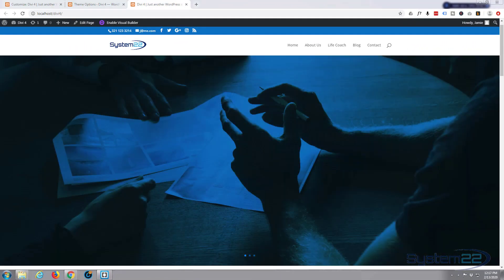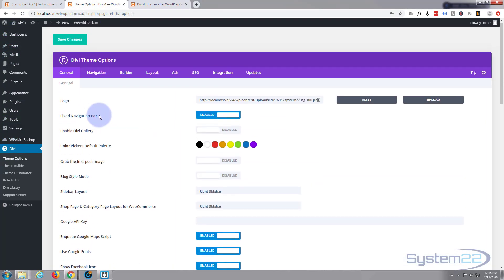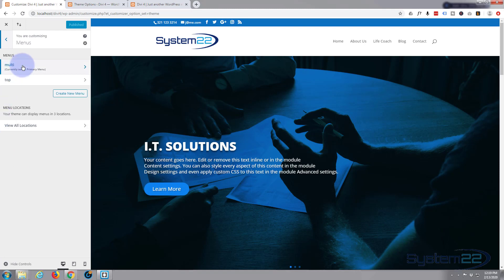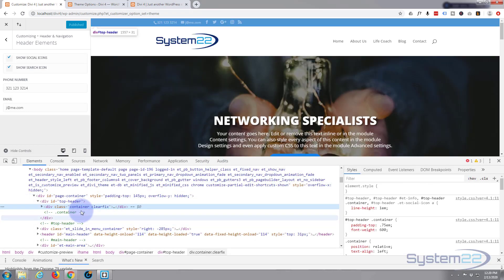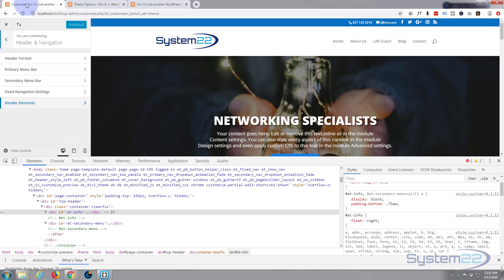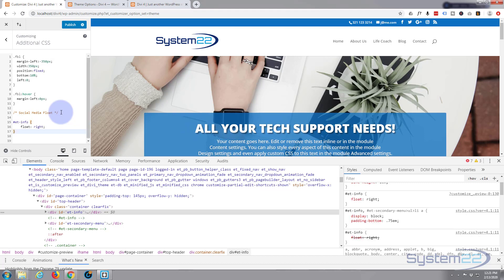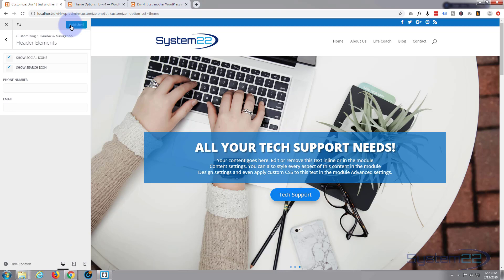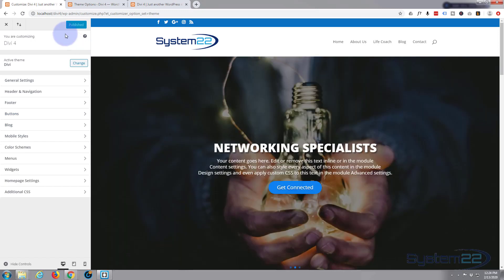Divi 4 Float The Social Media Icons Right On The Secondary Menu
Divi 4 Float The Social Media Icons Right On The Secondary Menu. The Divi theme from elegant themes is absolutely awesome. Whenever I have a WordPress build, it's my go-to theme every time. I have built many, many sites with the Divi theme and it just keeps on getting better. Elegant themes keeps adding features, and tools to increase your productivity, as well as ease of use and site load speed. So if you are building a WordPress site I recommend you give it a try. You will not be disappointed!

CSS code used today:

/* Social Media Float */
et-info {
float: right;